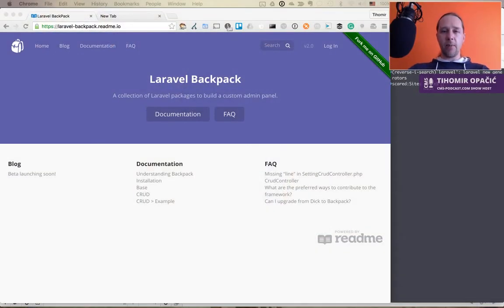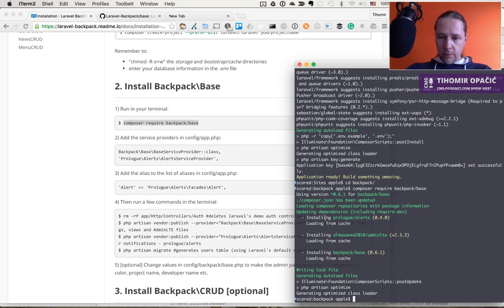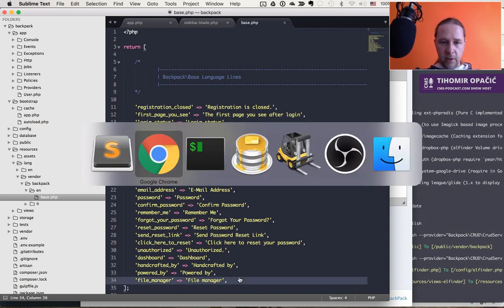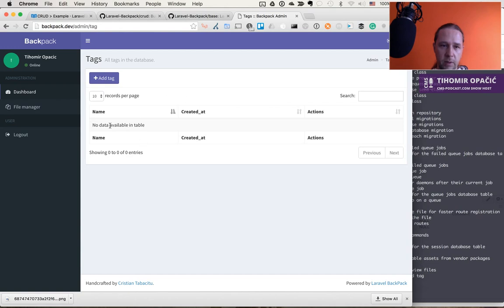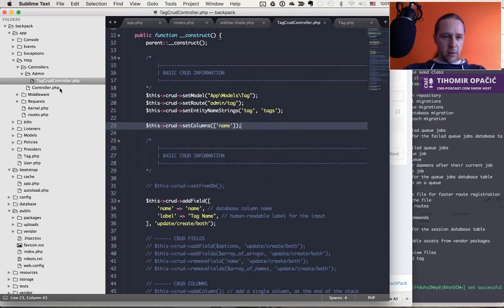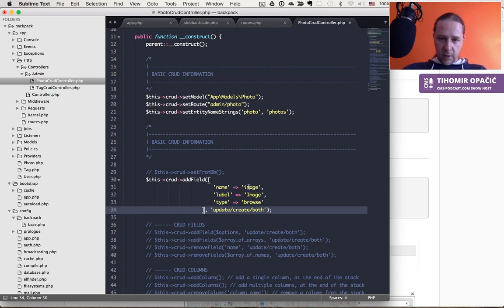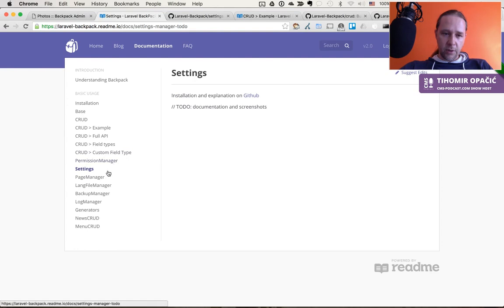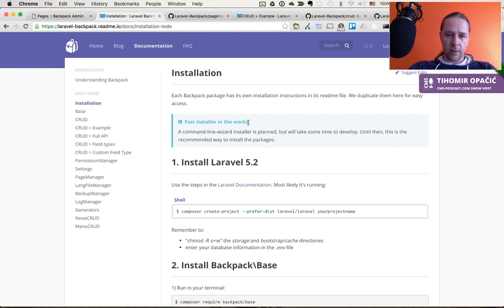Experiencing Laravel Backpack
Perhaps you've heard Laravel community talking about Laravel Backpack - a collection of packages that help you build backend admin panel, but haven't had enough time to try it out? Watch me taking it for an hour long review ride where I've explored how does it look and feel to use Laravel Backpack.